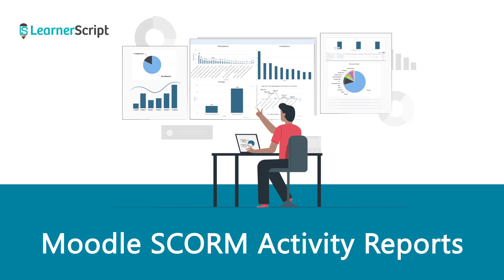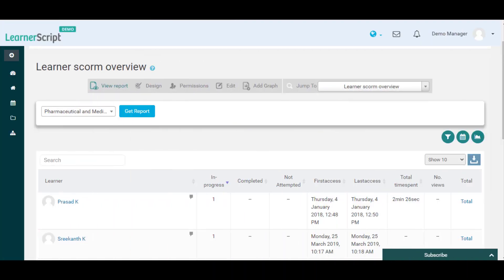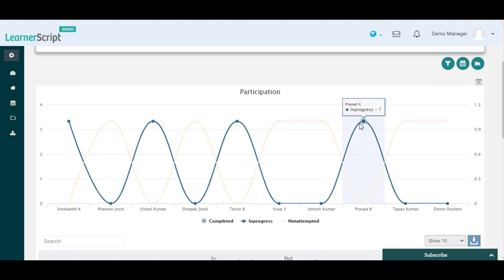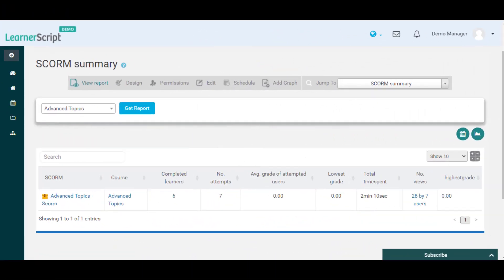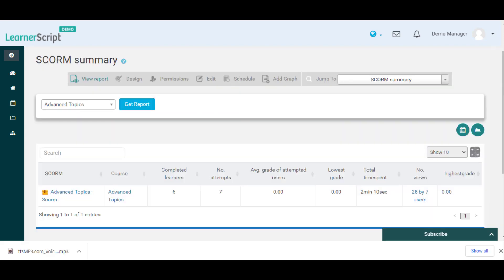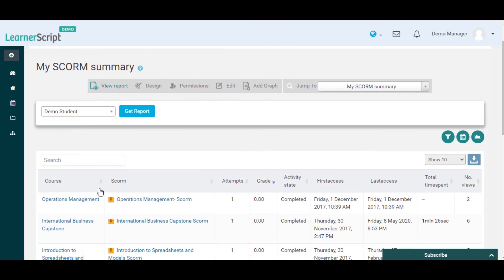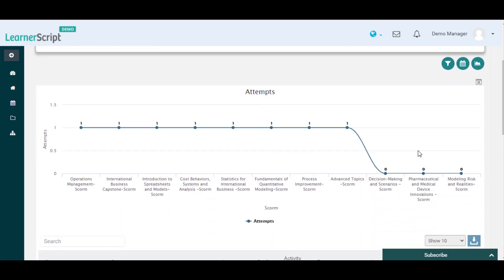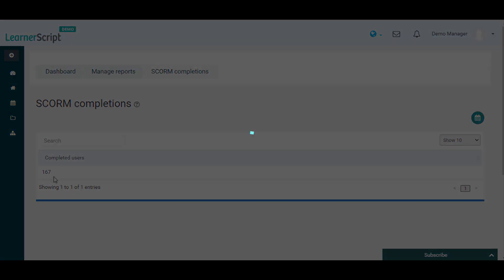How To Track Moodle SCORM Activity Reports Using LearnerScript | SCORM Reports Progress Tracking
Welcome to the LearnerScript Moodle SCORM Activities Report explanatory short video.
Using these LearnerScript SCORM reports you can see the SCORM activity progress in your Moodle Courses. Let's see what are these reports:

- In this "Learner SCORM overview" report you can see a particular Course learners' SCORM report overview such as "In-Progress", "Not Attempted", and "First Access", etc. details of the SCORM activity.

-Using the Graph icon in this report you can see the SCORM "Participation" and "Time spent" details of each learner in this particular course in graphical format.

-Here in this "SCORM summary" report you can see a particular course SCORM activity details such as SCORM name available in that particular course, "completed learners", Number of attempts, Total time spent, Number of hits by all learner on each SCORM(No. of Views)

-Using the graph icon in this report you can see this particular course SCORM activity details such as "participation", "grade" and "time spent" in graphical format.

-In this "My SCORM summary" report you can see a particular learners' enrolled course and associated SCORM name and its progress details such as attempts, activity state, Number of views, etc.

-Using the graph icon you can also see this particular learner "Attempts", and "Time spent" details of each SCORM activity in graphical format.

-Using the "SCORM completions" report from the LearnerScript tool, you can see the number of SCORMs(from all courses) completed by the learners, within a timeline.